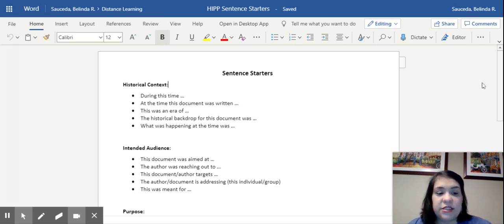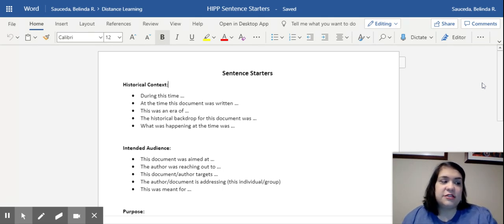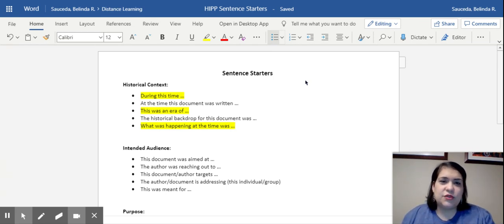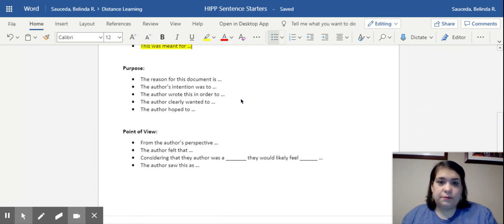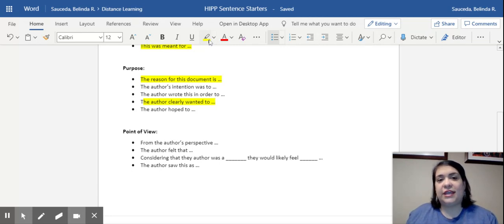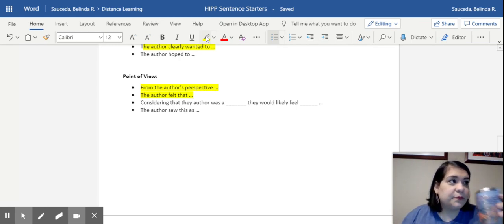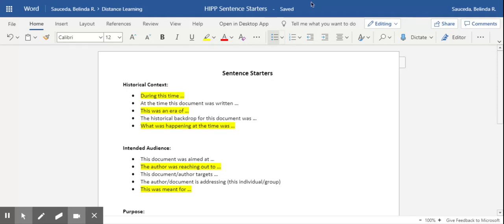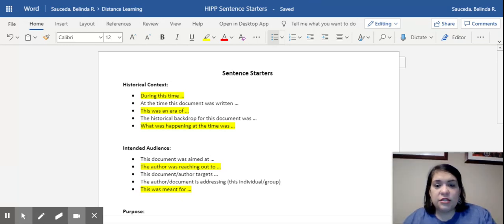HIPP Sentence Starters.docx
HIPP Sentence Starters :)